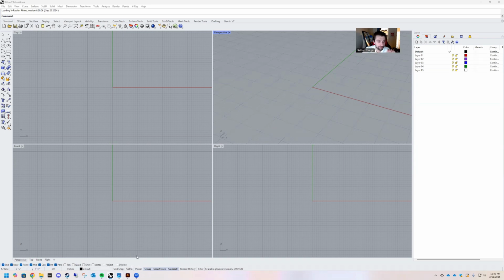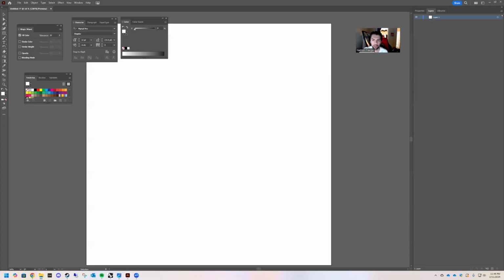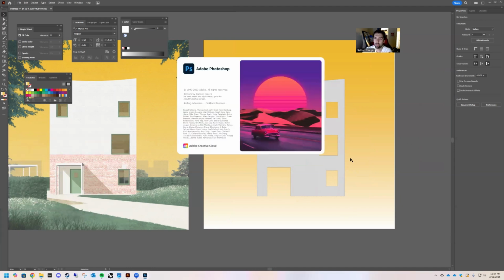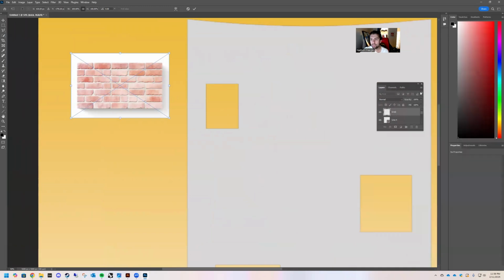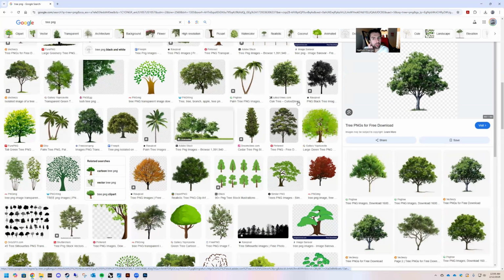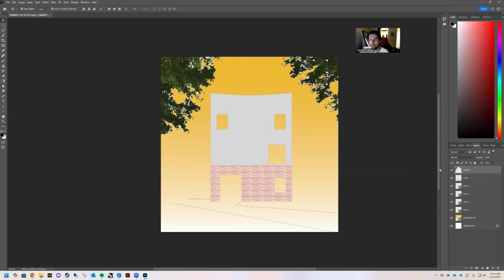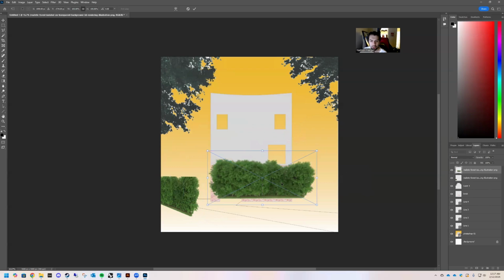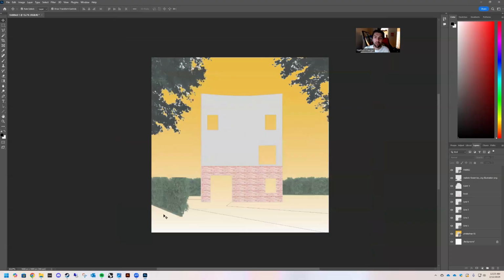RECREATING YOUR CHOSEN DRAWING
Here is how you will begin assignment 3!